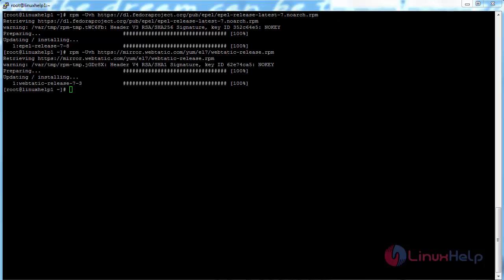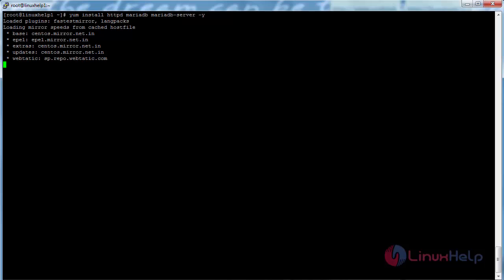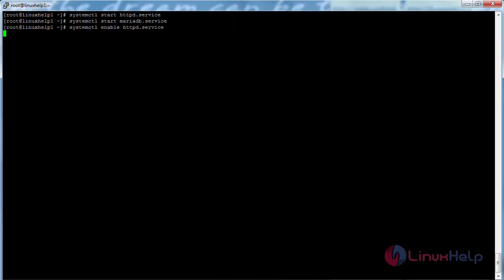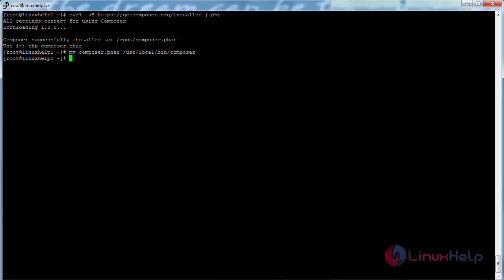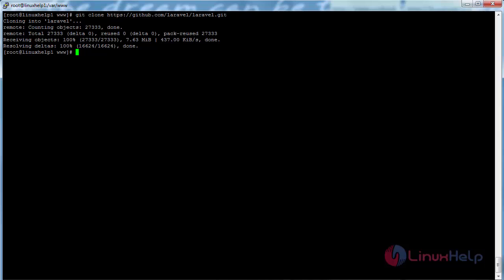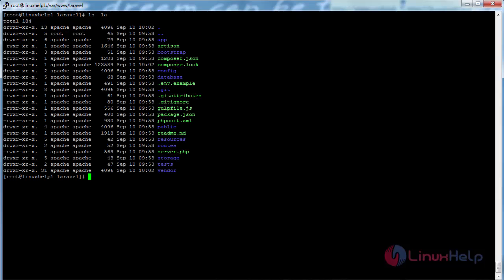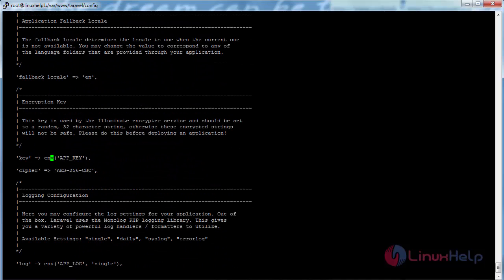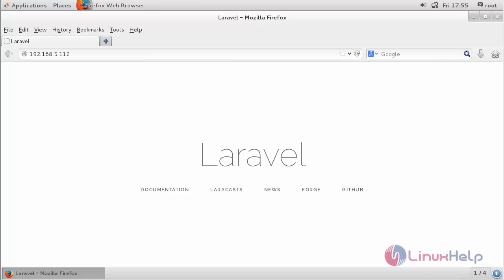How To Install Laravel PHP Framework on CentOS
This video explains how to install Laravel in CentOS - It is an open source PHP framework, which enables the users to develop the MVC web applications in PHP.